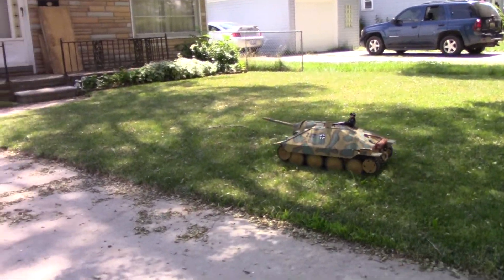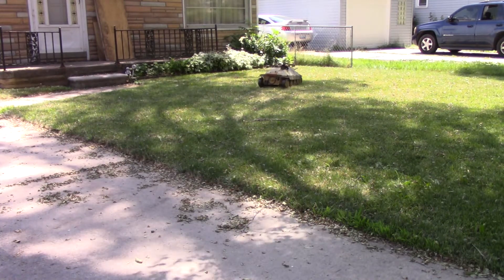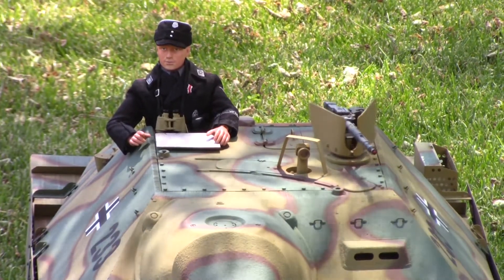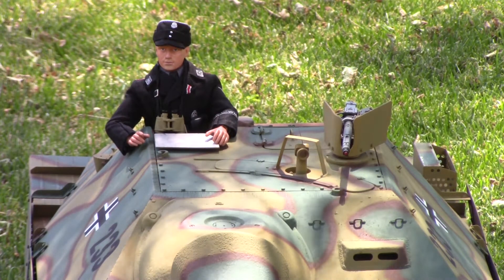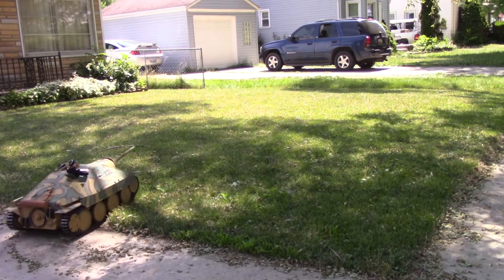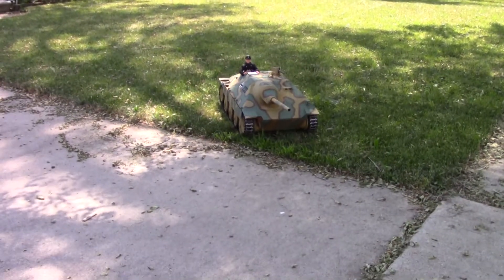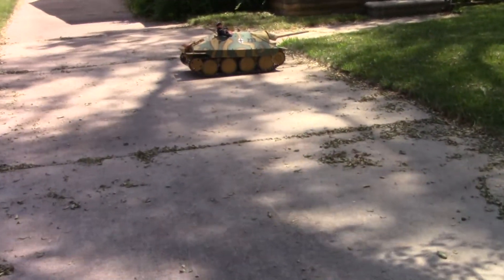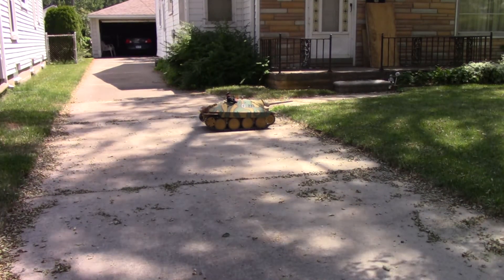Hetzer in the Grass